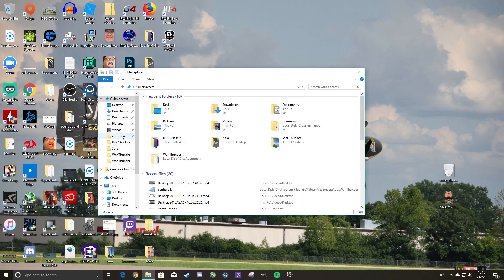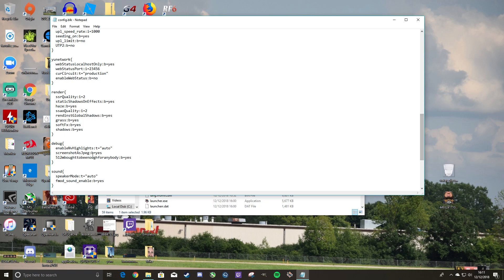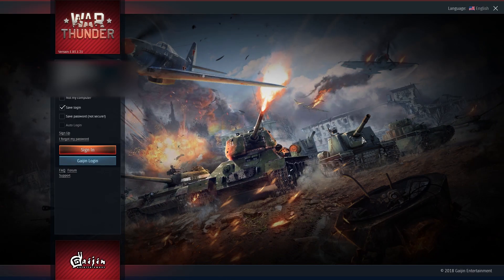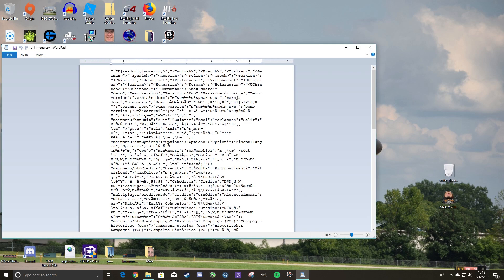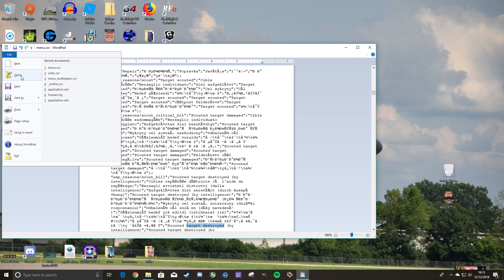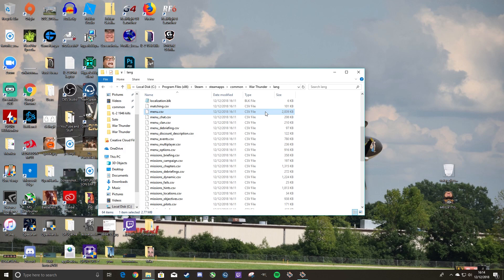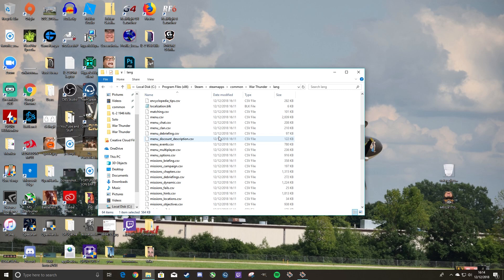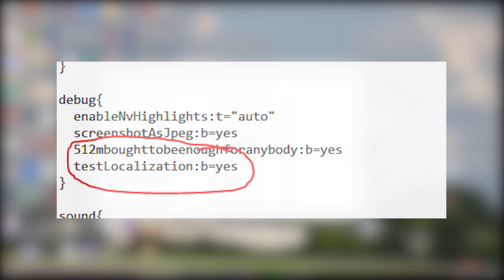How to Set Custom Text in War Thunder (don’t know if this works anymore)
Text:
testLocalization:b=yes

I’m not responsible if this becomes out dated or if you do something dumb and mess up your game. Do this as your own risk. If you mess up realize that it is your mistake and don’t go bothering Gaijin Support as they probably won’t know what you did to mess it up. Your best bet is to re-install War Thunder

Shadowplay butchered my microphone quality lol

General PC specs:

- CPU
     - AMD Ryzen 7 1700x @ 3.7GHz
       - Cooled by a Corsair H60
- GPU
     - Gigabyte nVidia GeForce GTX 1060 WINDFORCE OC 6G
- RAM
     - 16GB DDR4 Ram @3000MHz
- Motherboard
     - ASUS ROG STRIX B350-F GAMING AMD Ryzen AM4

Running on Windows 10 Pro